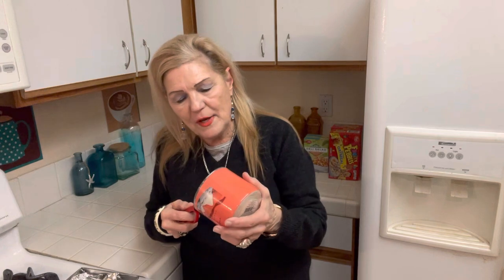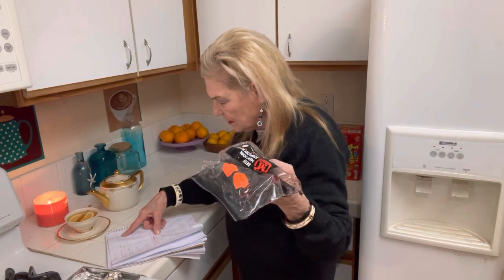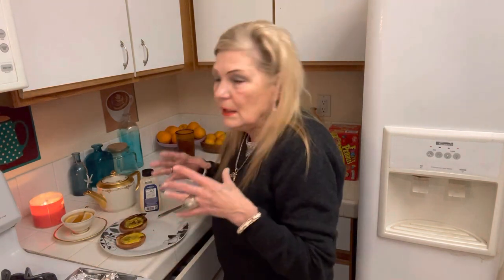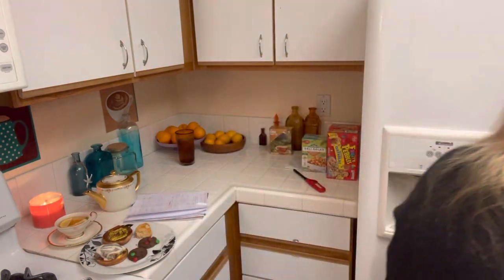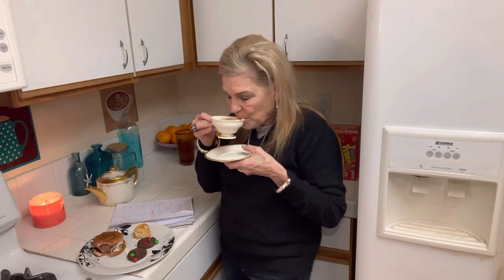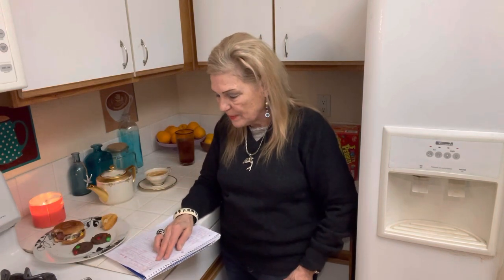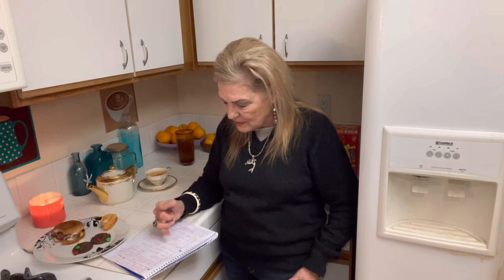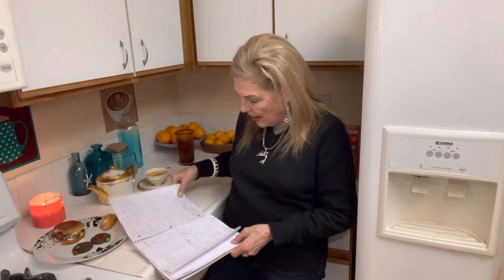Expected Lower Standard of Living? Thinking About Meat-Get Some Marked Down in the Freezer Now!